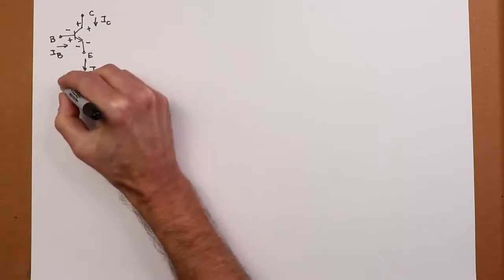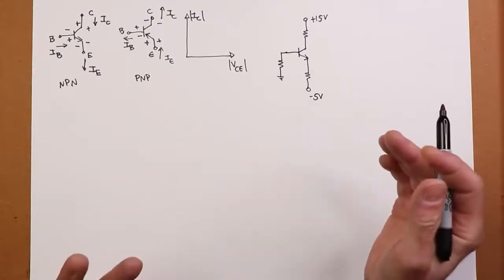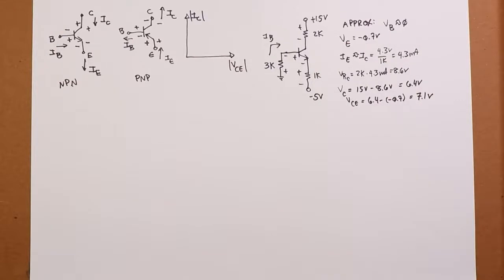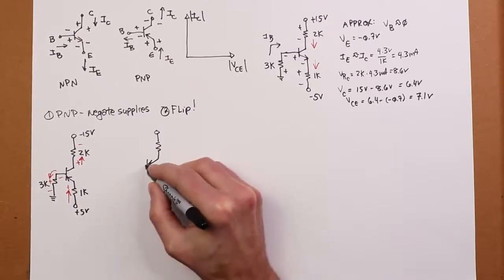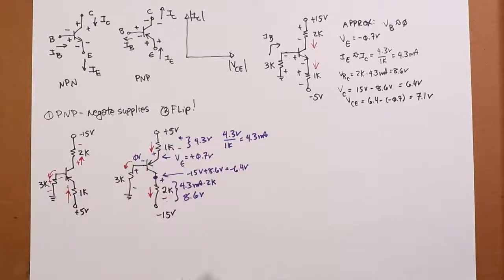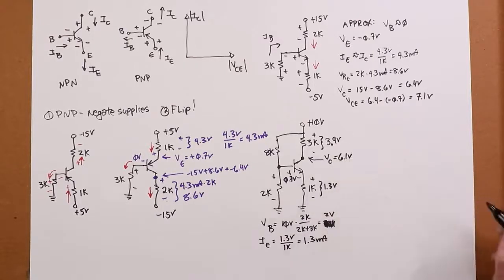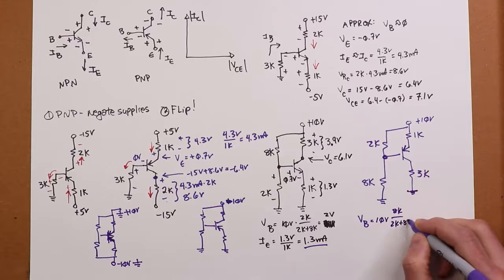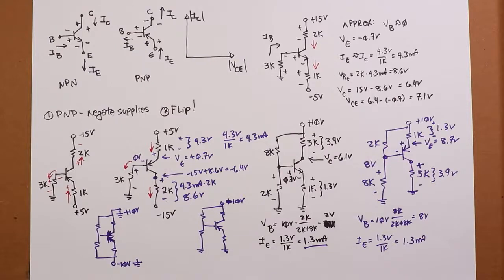Semiconductor Devices: PNP Biasing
In this video we explore biasing the PNP version of the BJT. We compare its operation to that of the NPN.

References: Semiconductor Devices: Theory and Application; Chapter 4, section 2; Chapter 5, sections 3 and 4.